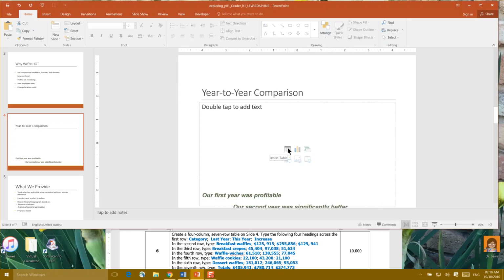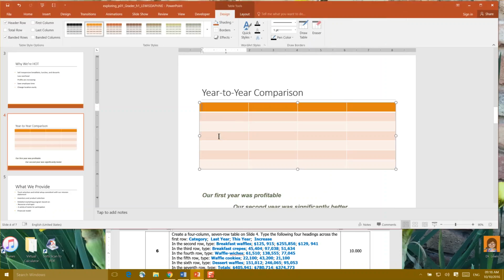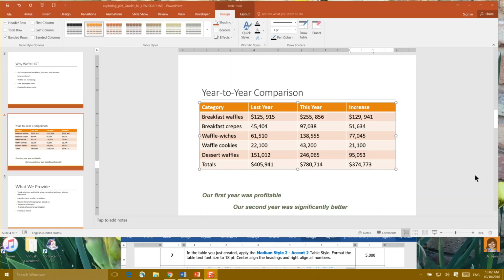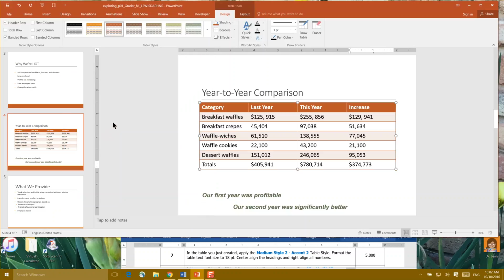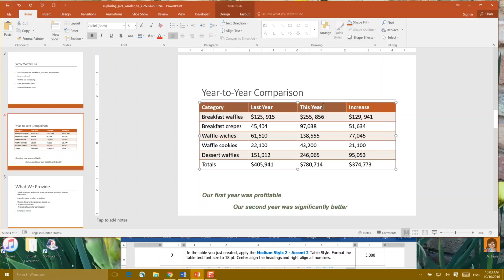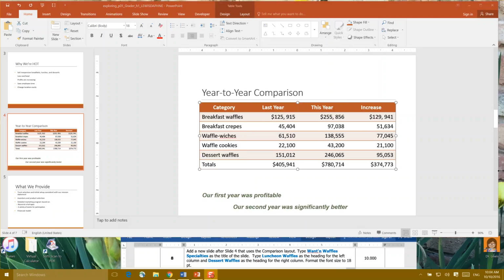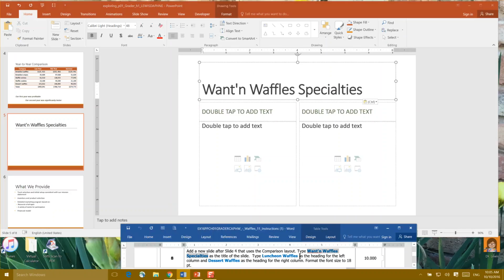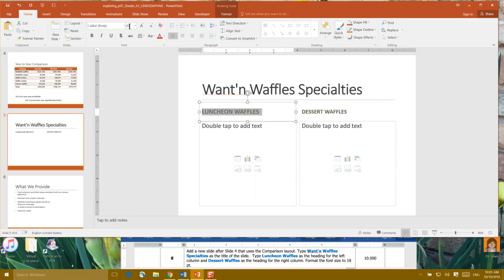PPT1 Steps6 8